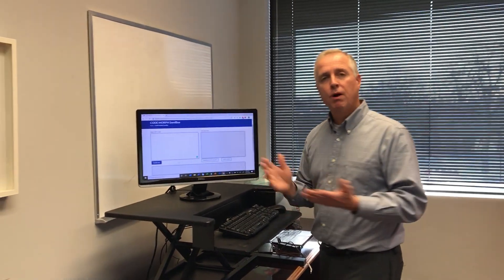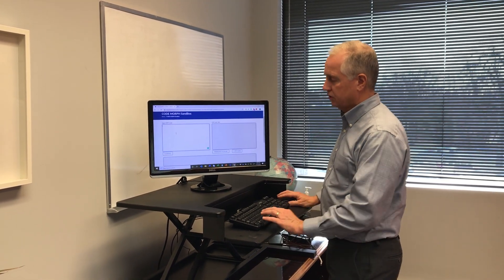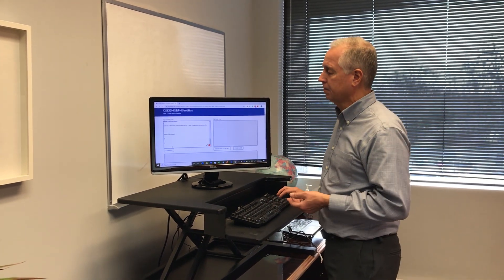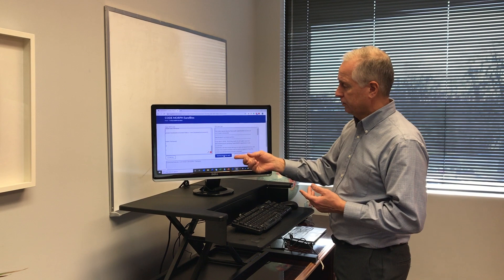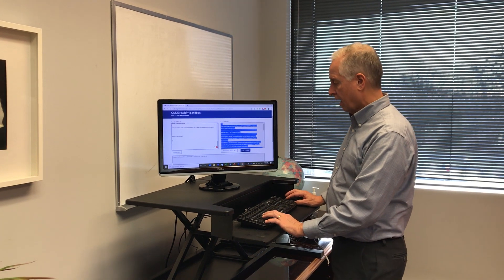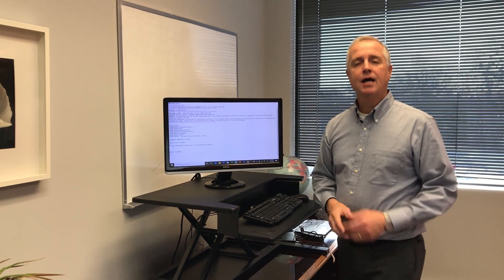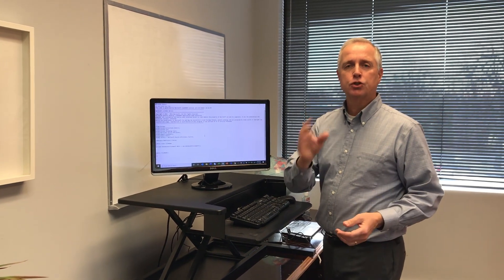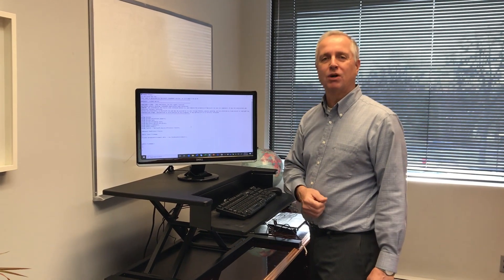Convert VFP to C# Online with SandBox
CODEMORPH Sandbox is a free online VFP to C# converter that has a very simple interface with two panels. The user (developer) enters the source VFP code in the left-hand panel and Sandbox analysis and code generation engine outputs the C# code in the right-hand panel.

The CODEMORPH Sandbox automates the code conversion and generates error logs to review & fix errors.

Macrosoft MigrateTo.NET service migrates legacy applications written in FoxPro, Visual FoxPro, dBase, Clipper and  Visual Basic to the .NET Framework and SQL Server. As a Microsoft Gold Certified Partner Macrosoft has the leading edge .NET resources at our fingertips.